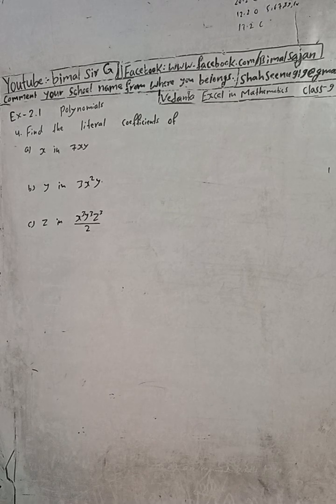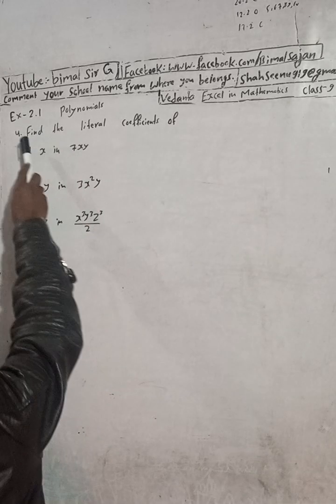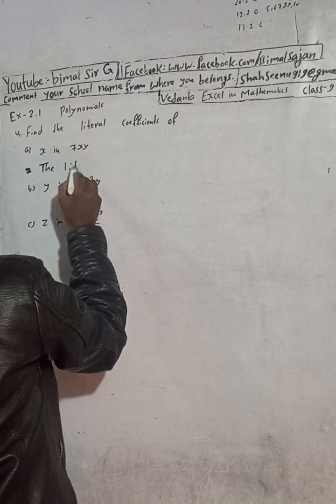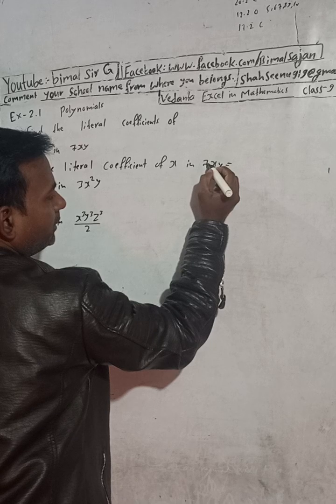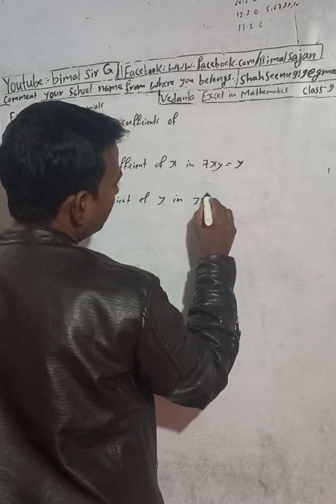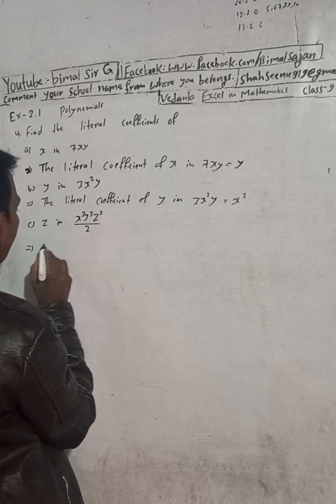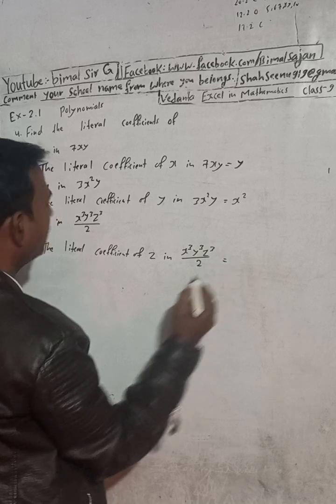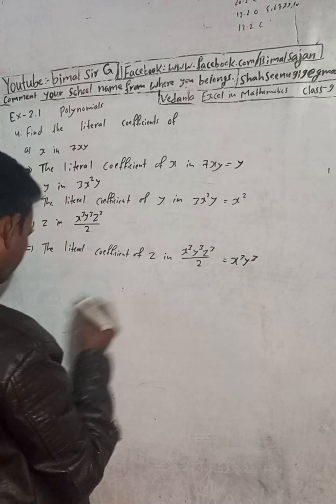Opt class 9 Ex- 2.1 Q4) | Polynomials | Vedanta excel in mathematics class 9 and 10 solution